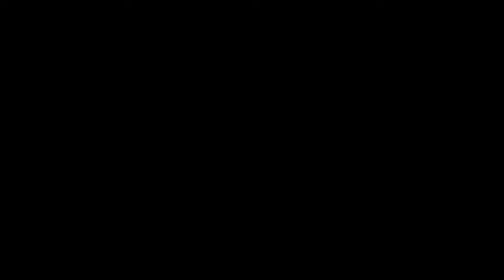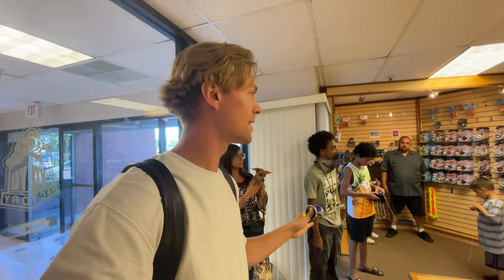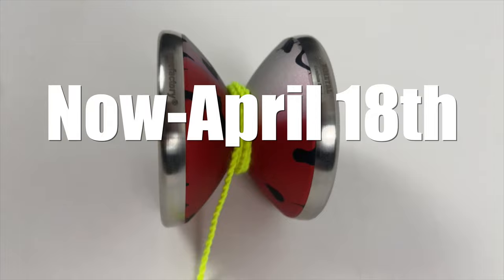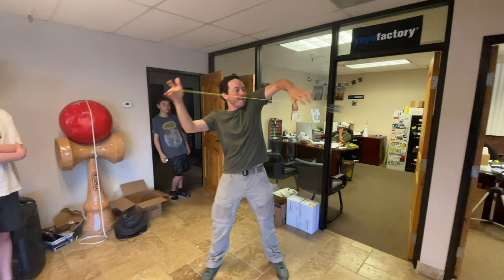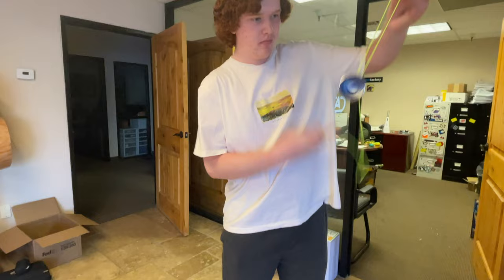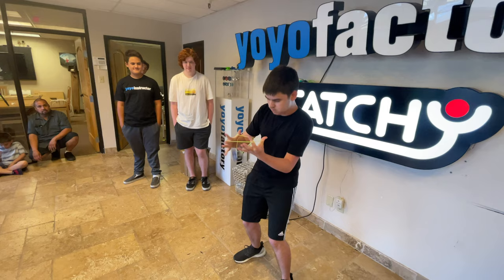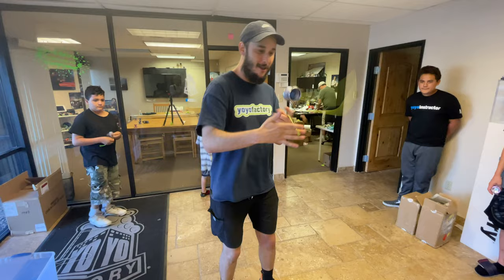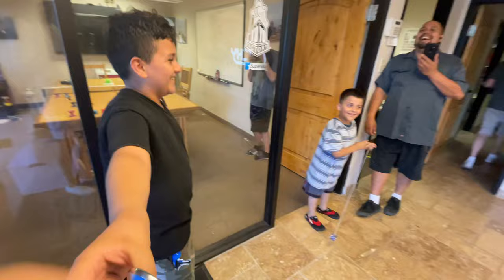Win This Yoyo Battle, Keep The Yoyo